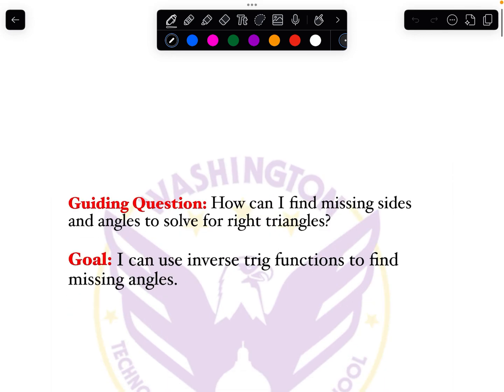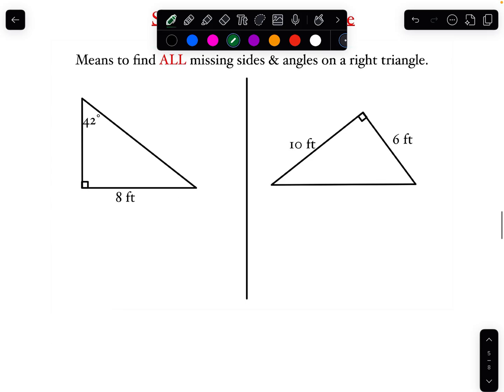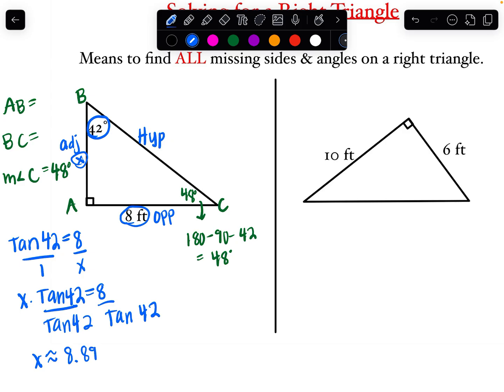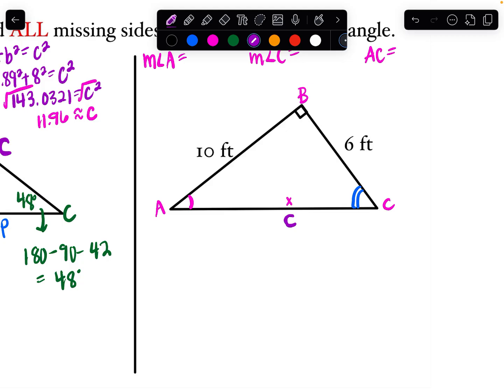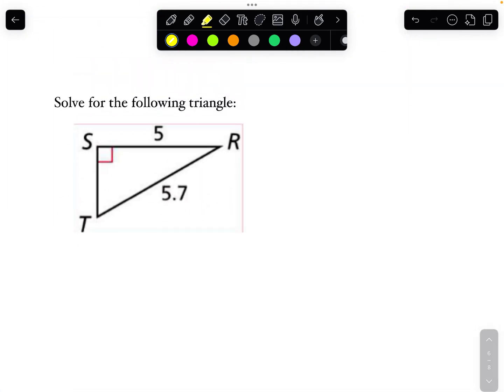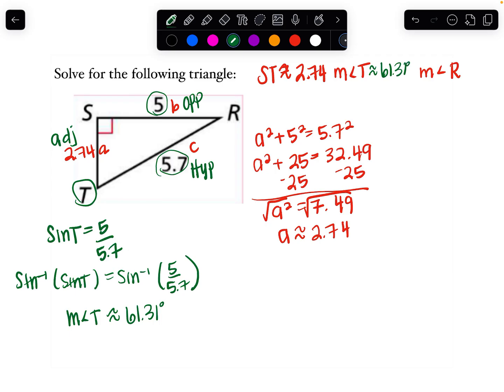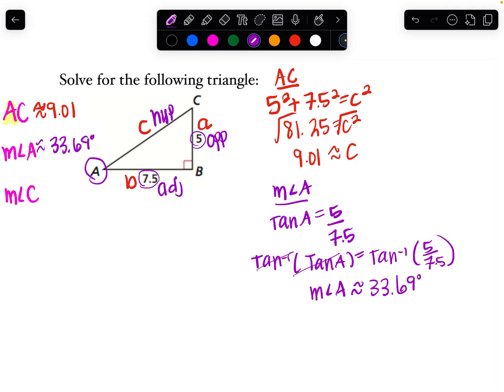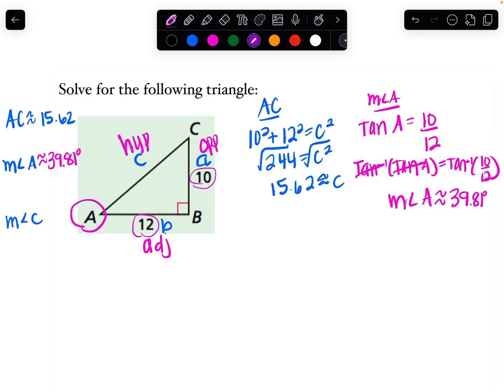Solving for missing parts of a right triangle